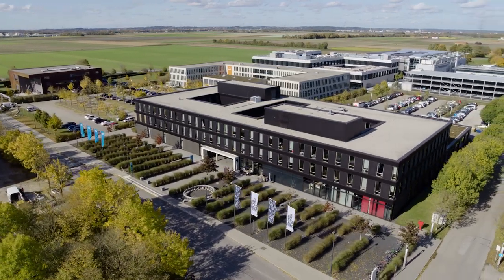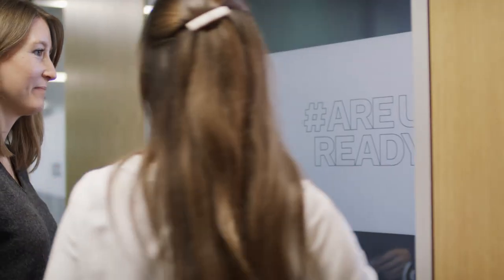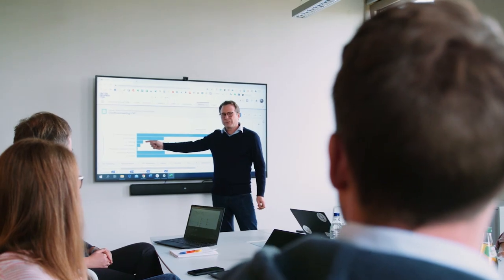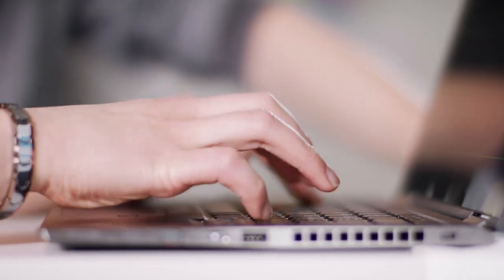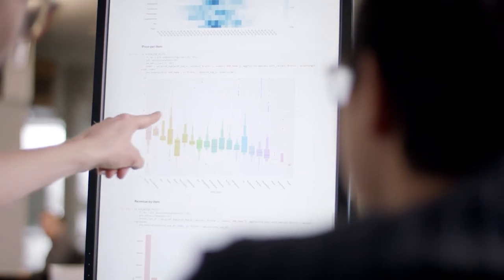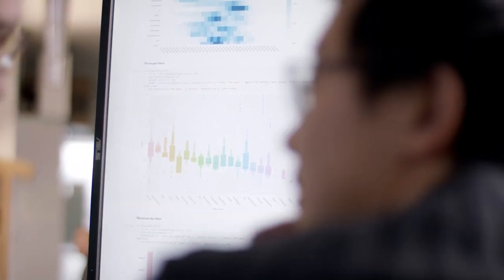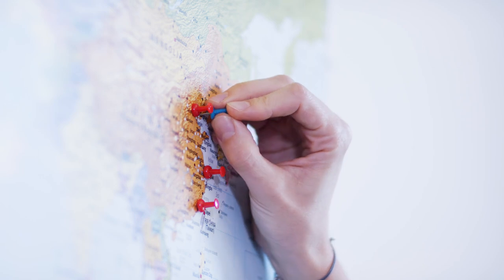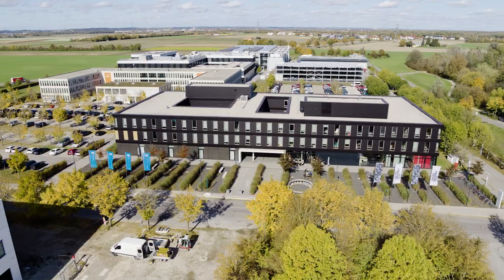Scaling A Business in Munich: How UnternehmerTUM Supports Start-ups and Founders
Munich is a fantastic start-up location. Find out how UnternehmerTUM, Europe's leading center for innovation and business creation, can help you on your way to get started, settle in, and grow! We welcome local founders as well as international teams.

In the video, you find out what our key industries are and how you can benefit to successfully develop your business.

Thanks to TUM ProLehre Medien und Didaktik for the production.